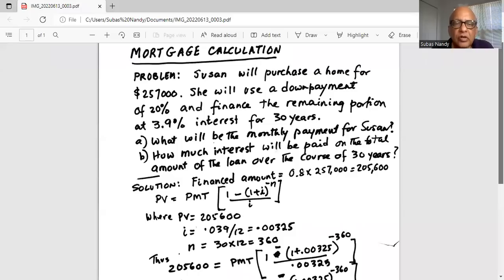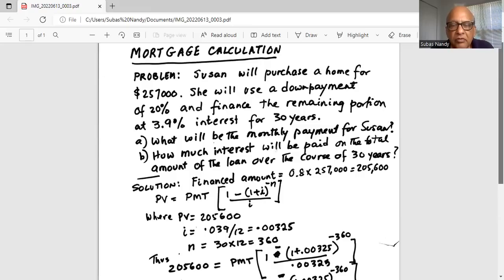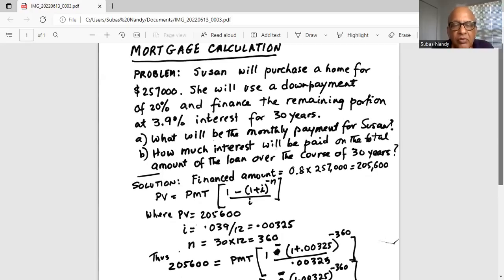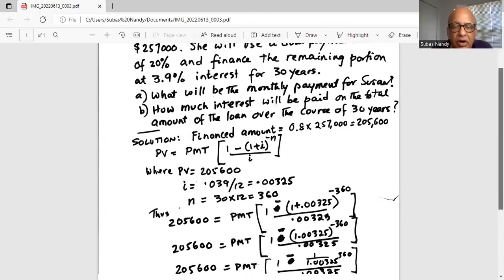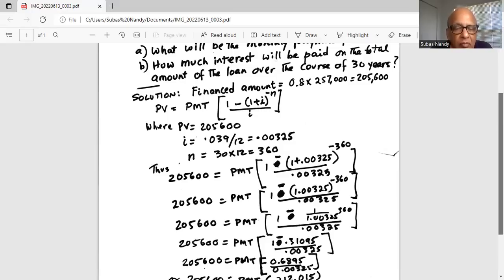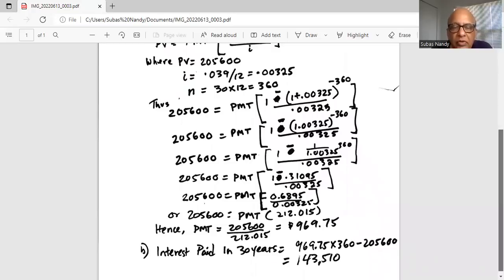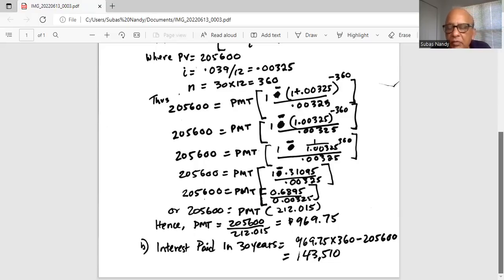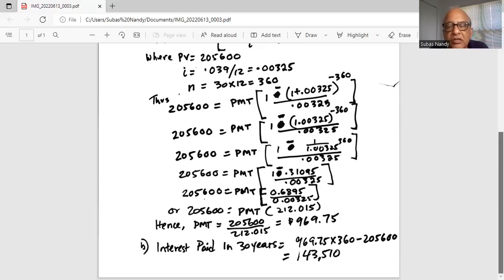ANNUITY - MORTGAGE PAYMENT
MORTGAGE CALCULATION